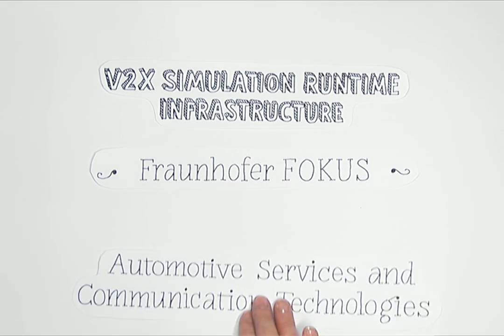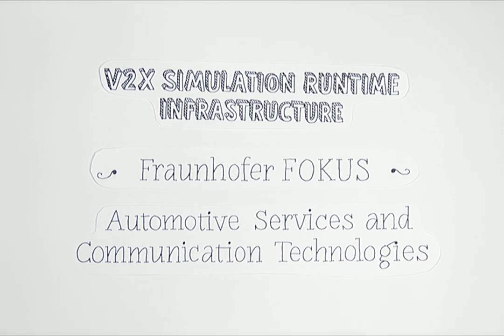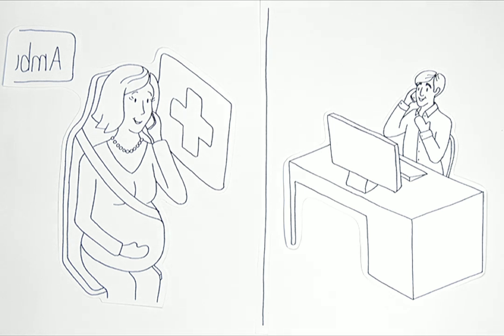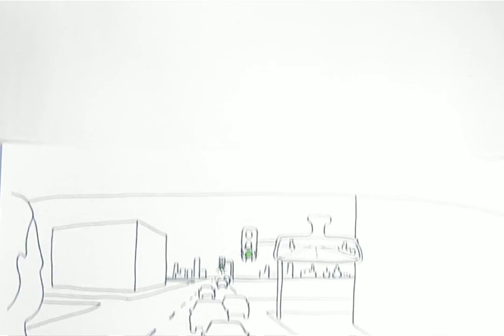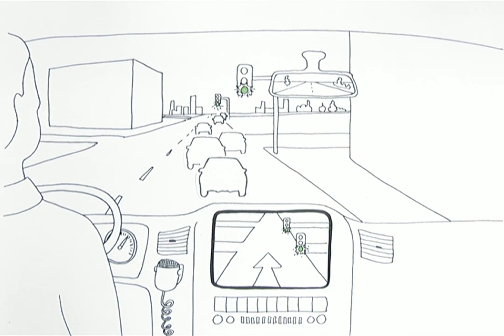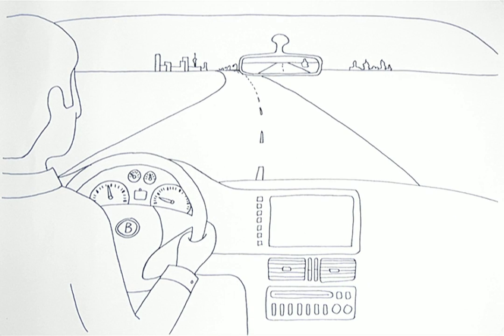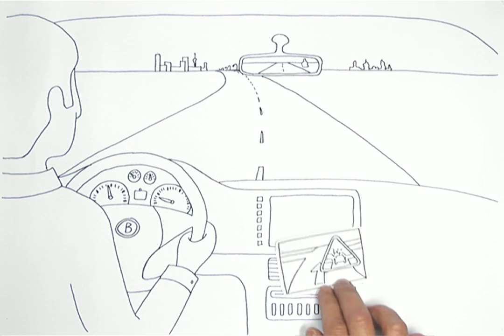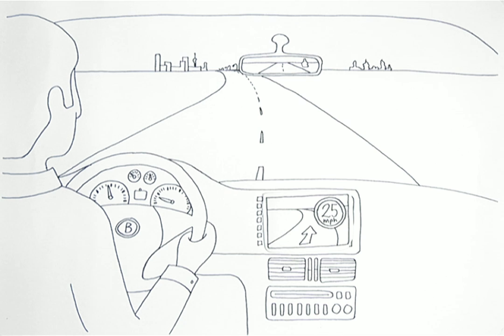VSimRTI - A Smart Simulation Tool | FOKUS Smart Mobility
VSimRTI - Vehicle-2-X Simulation Runtime Infrastructure | Follow Bob and Susi on their trip to the future on the streets of Germany. You will find out how software developers can track the impact of driving assistance systems by deploying the simulation framework of Fraunhofer FOKUS.